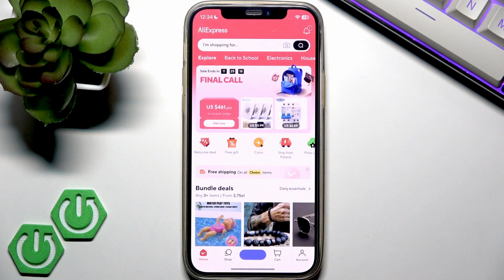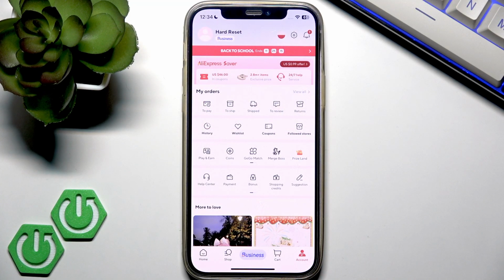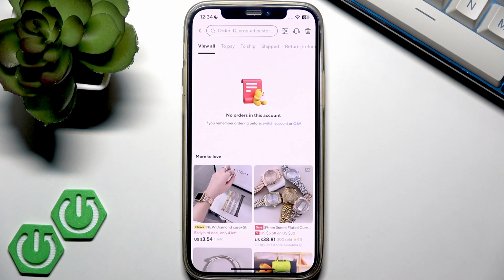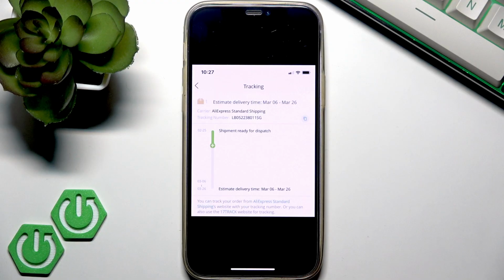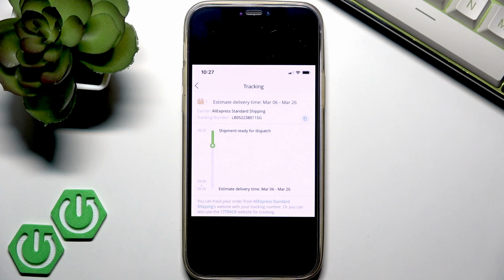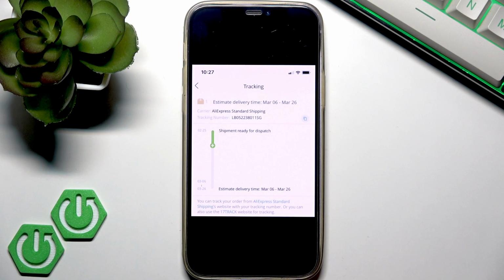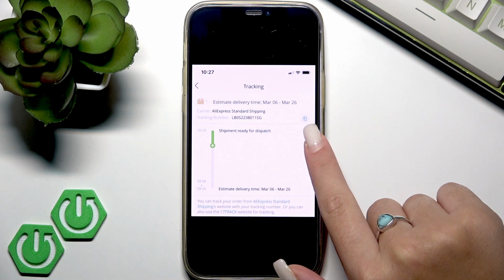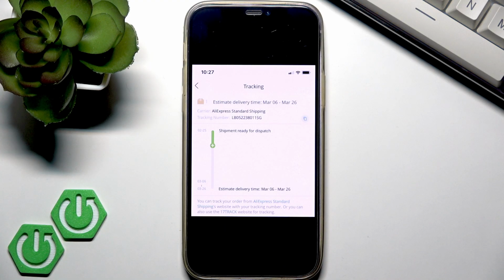How to Track My Order From AliExpress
If you’ve recently placed an order on AliExpress and want to know exactly where your package is, this video will show you step-by-step how to track your order using the AliExpress app. Learn how to find your order details, view shipping updates, check estimated delivery times, and use your tracking number for even more detailed information. Whether you prefer the built-in AliExpress tracker or want to use a universal tracking website like 17track, you’ll discover all the options available to keep an eye on your shipment. This guide is perfect for anyone shopping on AliExpress who wants to stay updated on their delivery status.

How to track my order from AliExpress using the app?
How to find the tracking number for my AliExpress order?
How to use a universal tracker for AliExpress shipments?

0:00 Introduction
0:07 Open AliExpress app and go to My Orders
0:19 Select your order and tap Track Order or View Details
0:32 Understanding the tracking information page
0:48 Shipping status updates explained
1:02 Copy tracking number and use universal tracker
1:27 Get more detailed shipping updates
1:32 Conclusion